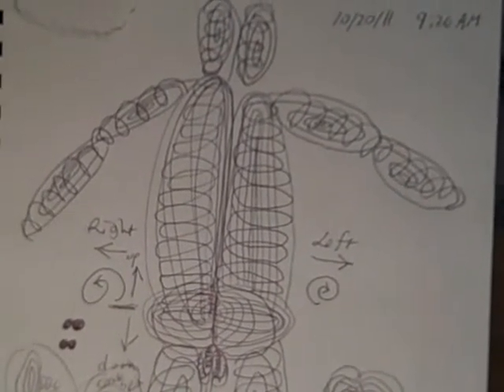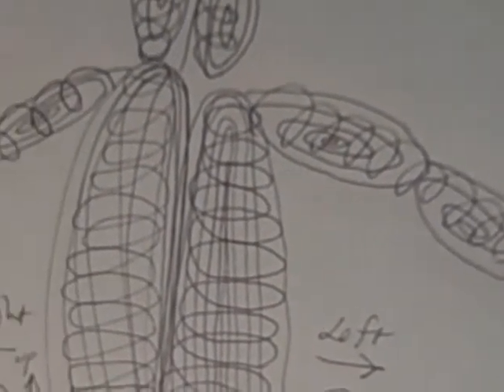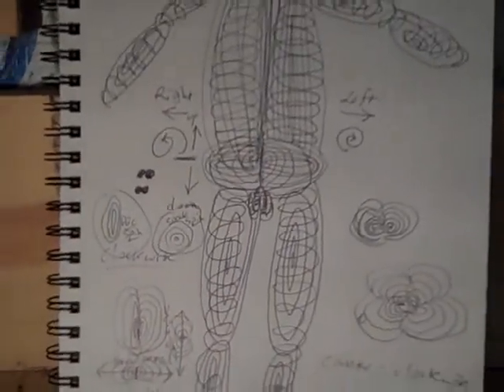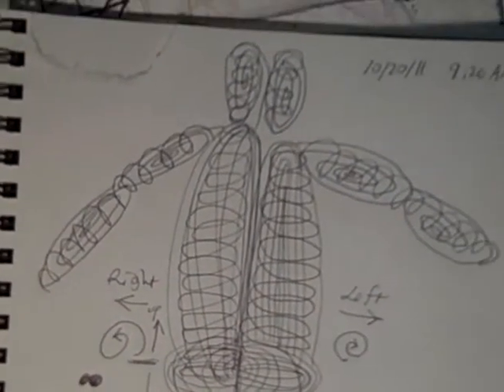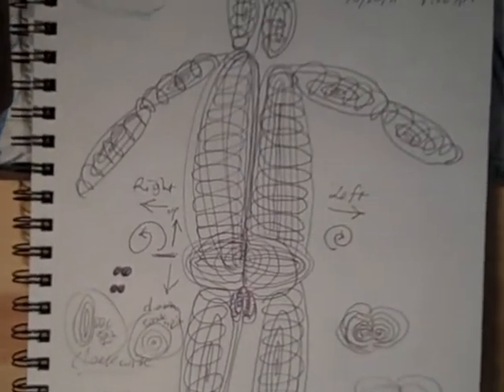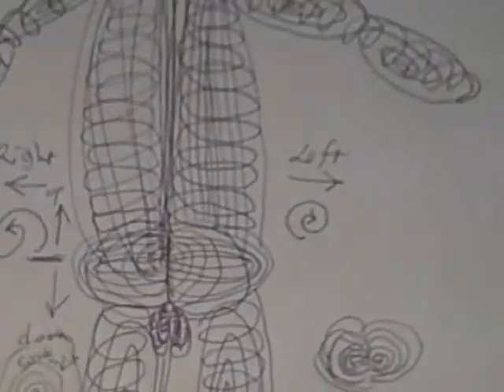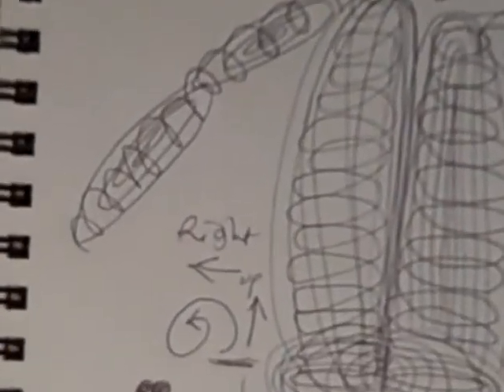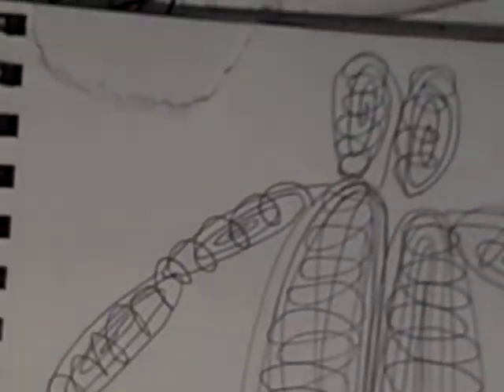Magnetic Spin Generates Bilateral Symmetry 3 - 3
This is part 3 in a 3-part audio-video series showing a simple diagram of how the spin forces of magnetism shape, pattern and form the substances of the human body. The purpose of this drawing is to illustrate a general idea of how the substances of our bodies are woven together by the magnetic forces underlying our physical forms.

The basic assumption is that our physical form and psyche are shaped by three basic factors: Magnetism, Electricity and Frequency. The next basic assumption is that as human beings we are composed of all four phases of matter: Solid, Liquid, Gas and Plasma. The solid and liquid phases form our physical bodies, whereas our psyche's are composed of gases and plasma's. The basic force for the organization of all of the substances are the two spins of magnetism, one clockwise and the other counter-clockwise. Electricity is operating as a motive force throughout the whole process and the greater differentiation is due to higher frequency specificity.

The basic pattern of all phenomena is the figure-eight pattern of magnetic forces. Specific structures within the overarching magnetic figure-eight pattern are due to specific frequencies. The range of electrical phenomena is another factor or force in the development of forms. All substances are move, patterned, shaped or formed by these three forces of Magnetism, Electricity and Frequency.

With this theoretical model the whole range of psychic phenomena become explicable and the entire range of healing potentialities become self-evident. We can begin to measure the Forces/Substances of the human being only when we have a correct understanding of what they are and a general sense of how and why they work as they do. Magnetism is the first principle of a physics of psychology and it is a necessary principle for describing accurately the physics of human growth/development, health/healing and even evolutionary possibilities.